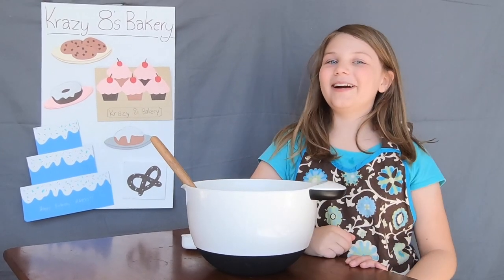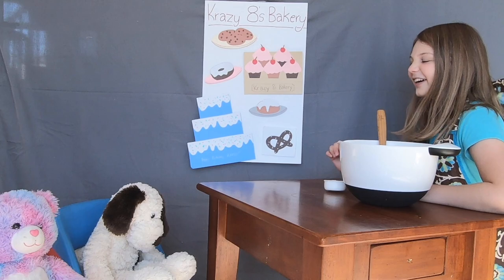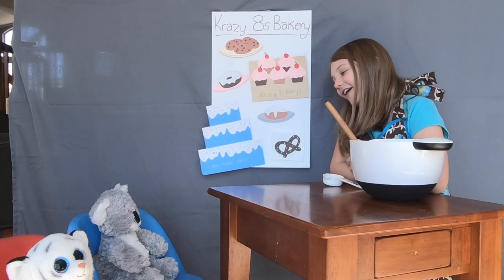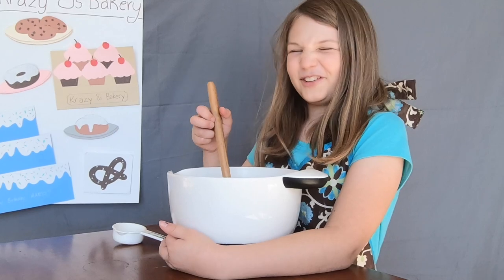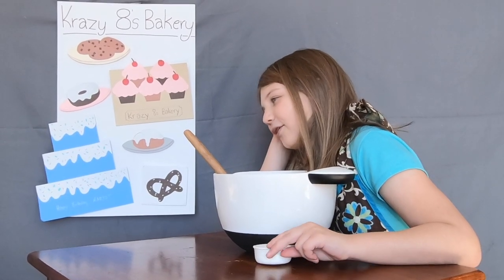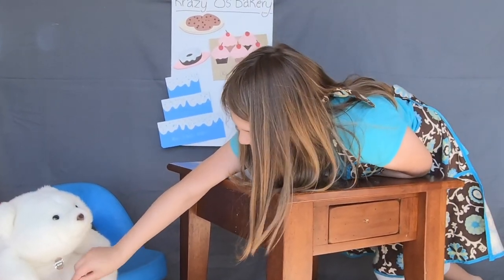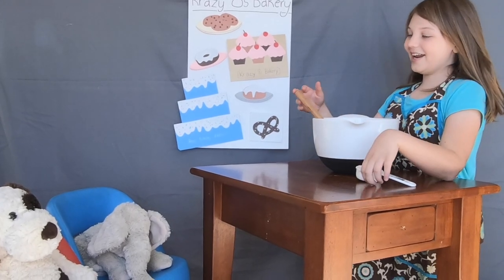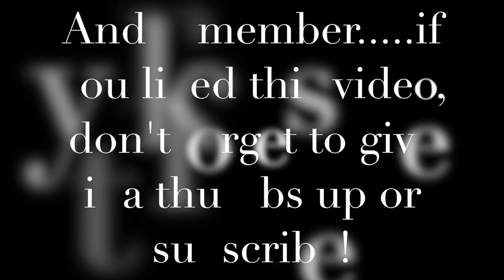Mad for Imagination: Pretend Play - Krazy 8's Bakery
Showing kids how to play Bakery with their Imagination!